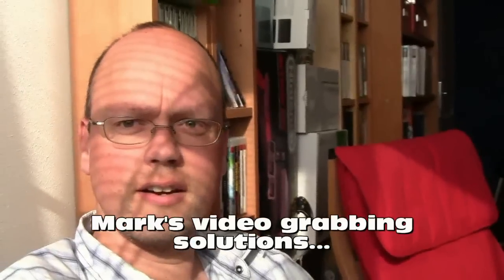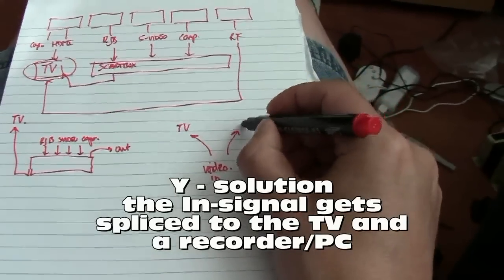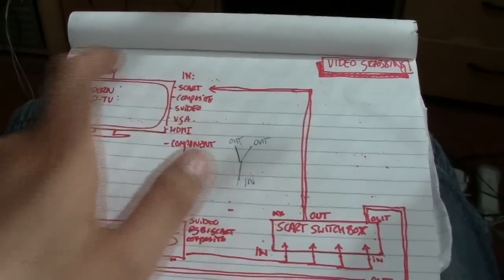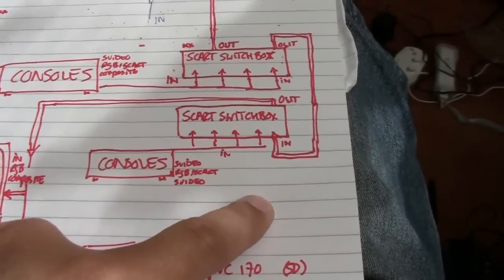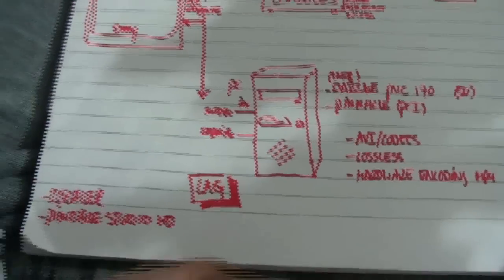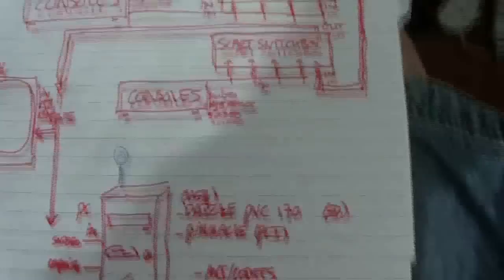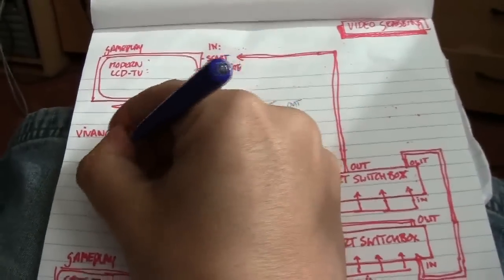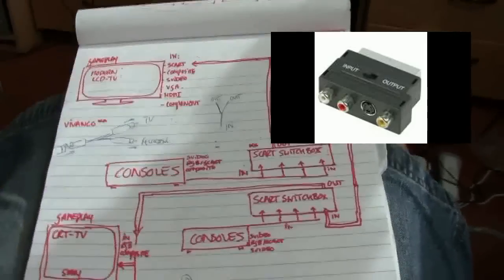Mark's Video Grabbing Solutions (ad-hoc style) (HD)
I was asked multiple times how I do my video grabbing off the consoles and old computer systems, so here's a little explanation.

In this video I mostly talk about the RGB solutions over SCART that we have in Europe, BUT there are s-video and Composite video-switches that work just like it.

Splicing a signal from one source into two outputs by doing a Y-cable is the most easy solution. You can do it yourself or you can use a switchbox with two simultaneous outputs. GO take a look at the video. It's detailed, perhaps a little too... :P

The BBC footage I grabbed using the composite signal (modified to include colour information) with the Dazzle DVR 170 USB video capture device in conjunction with running my webcame software.

VKWhyte contacted me during the making of the video. Very nice chap. Go check out his channel over here: